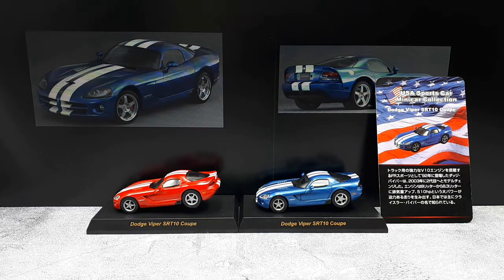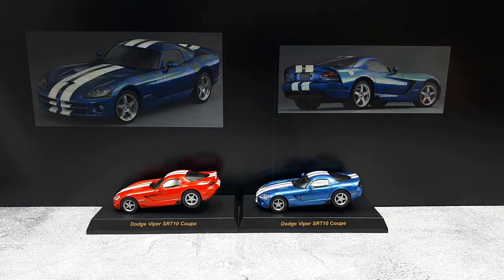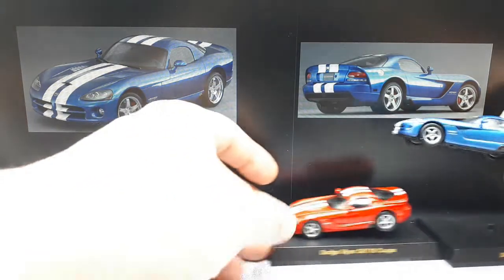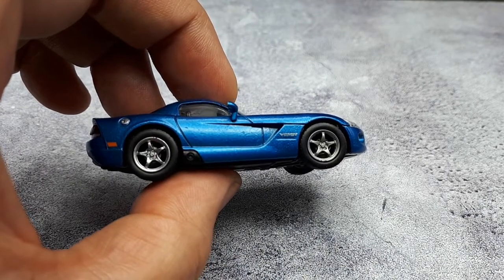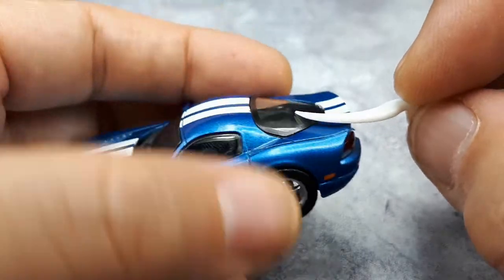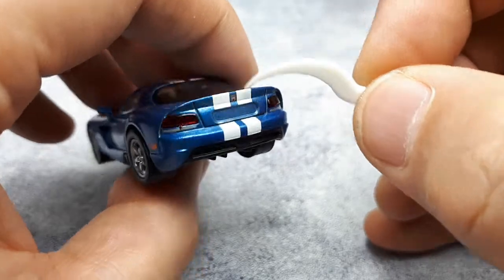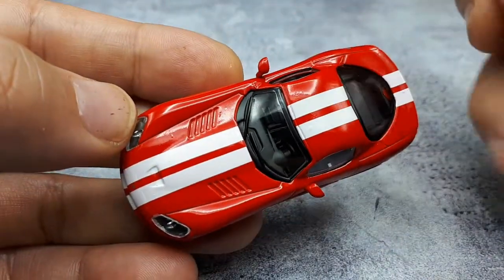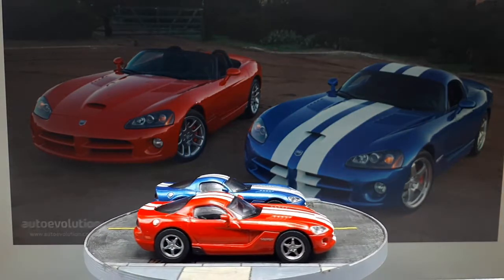1/64x2 Dodge Viper SRT10 coupe by Kyosho diecast review